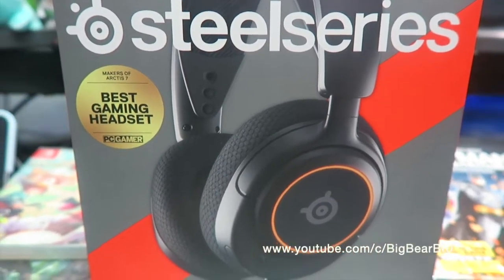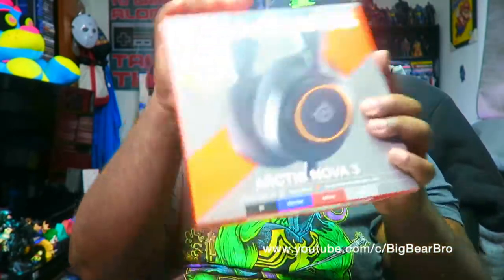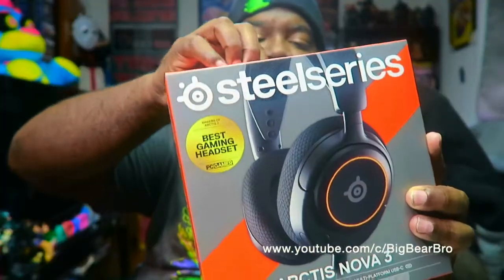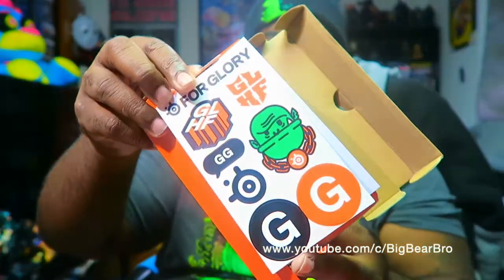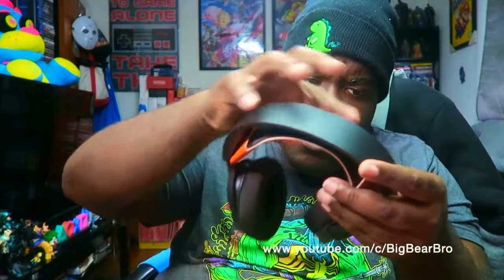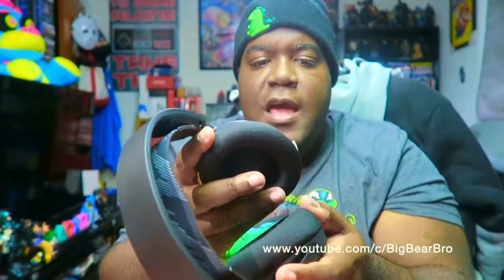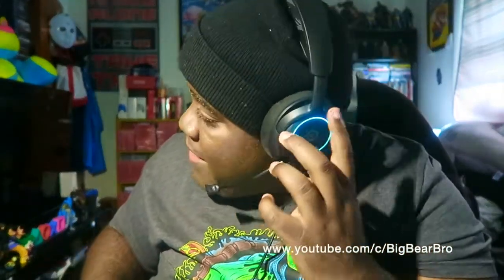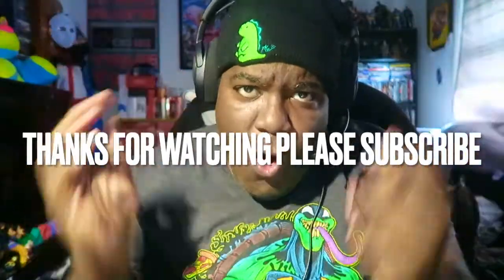SteelSeries Arctis Nova 3 Unboxing and Sound Test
Big Bear Bro Unboxing and Sound Testing the new gaming headset from SteelSeries the Arctis Nova 3.

NOTICE : There will no longer be GAMING LIVE STEAMING on my YOUTUBE page , All live GAMING streams will for now on be over at my TWITCH channel - I will only upload my past gaming livestreams from Twitch on my YouTube Channel. if you want to see me go live, Then please Follow on over at TWITCH - Thank You guys

➤ 🎮 XBOX TAG NAME: Fattboyygamer